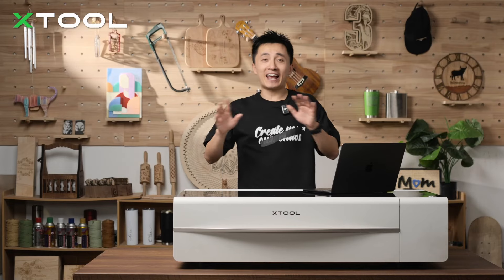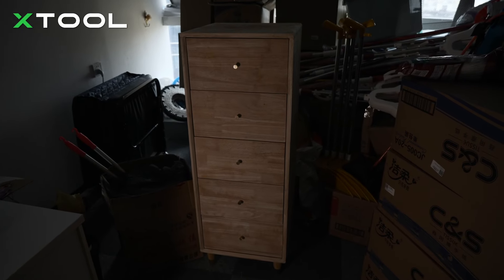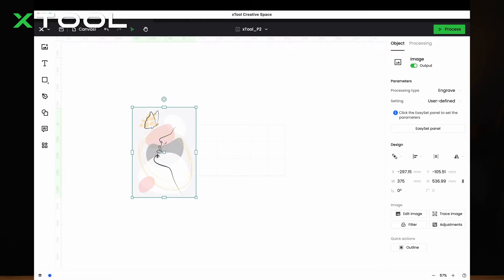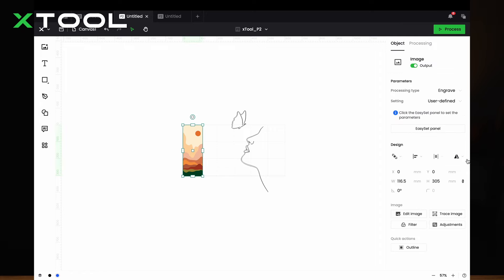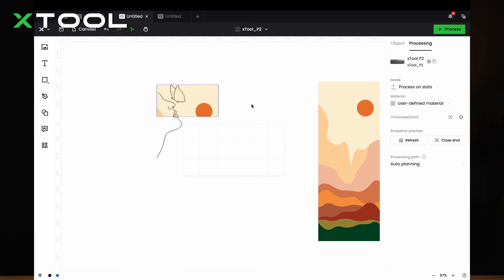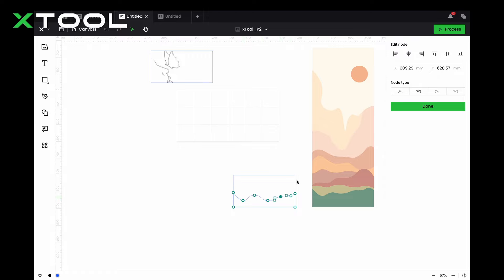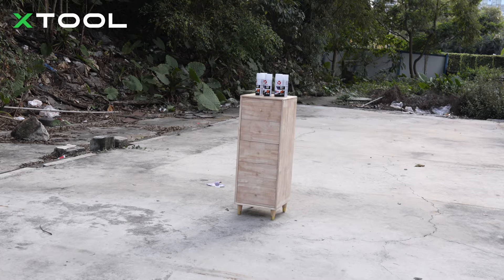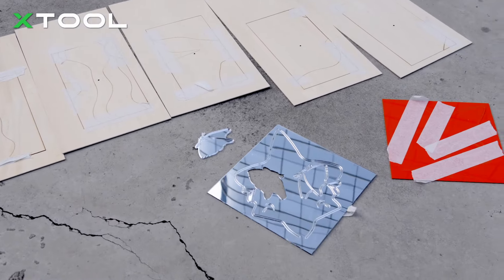Was That REAL? Cabinet Makeover Before & After | Furniture Renovation with xTool P2 CO2 Laser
Ever caught yourself eyeing those jaw-dropping furniture transformations in laser machine brand ads were the real deal? Well, meet Kai – he's one of us and he had his doubts too, even while working for the very company behind those ads! But guess what? Kai decided to take matters into his own hands!

In this epic video, he rolls up his sleeves and takes on the challenge of revamping that same cabinet you've ogled in the white xTool P2's previous commercial. And here's the kicker – he starts from square one! 🛠️ Dive in and learn how to turn any cabinet into a personalized masterpiece! 🛠️🎨

TIMESTAMP
00:00 - Doubts and questions
00:31 - Plan breakdown
01:01 - Indiana Jones - Kai's version
01:22 - Cabinet measure up
01:46 - Multiverse thinking
02:20 - Miley Cyrus's story inspiration
02:47 - xTool Creative Space V2.0 brand-new features intro
04:33 - Acrylic laser engrave and cut
05:05 - Cabinet paint and assemble
06:00 - New cabinet showcase